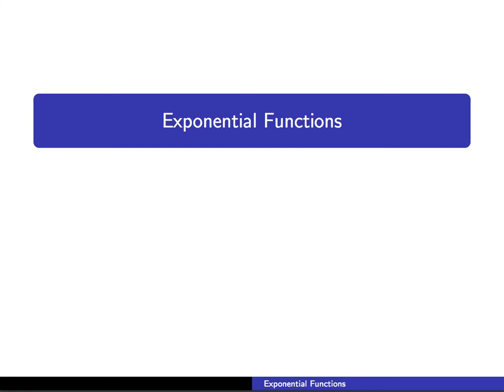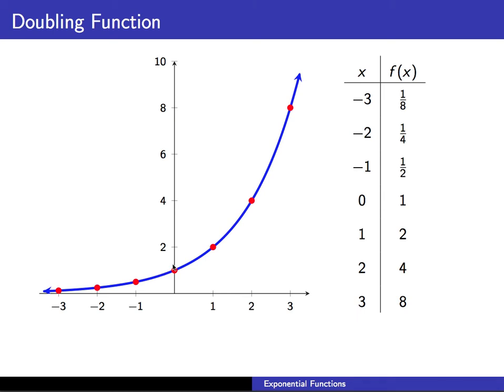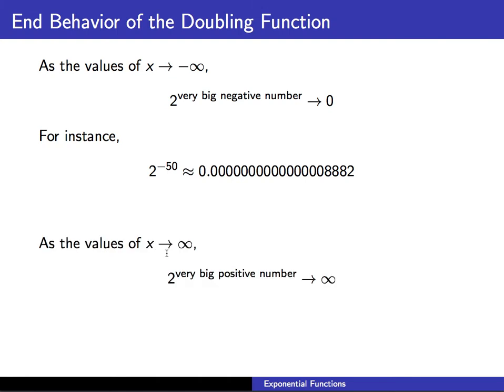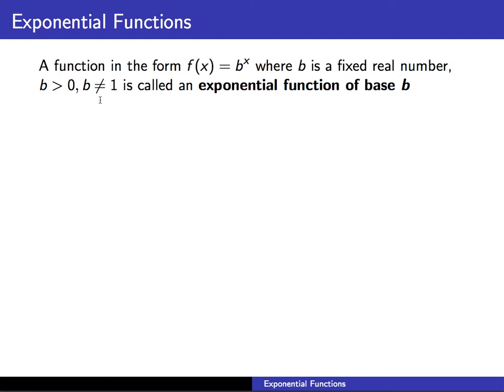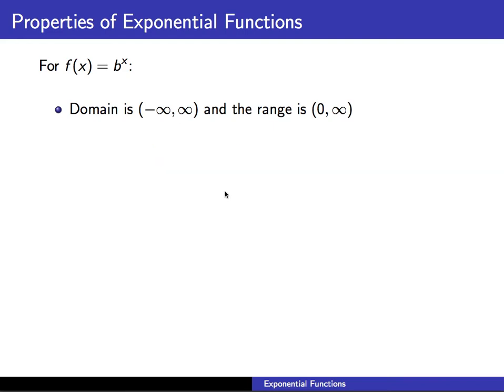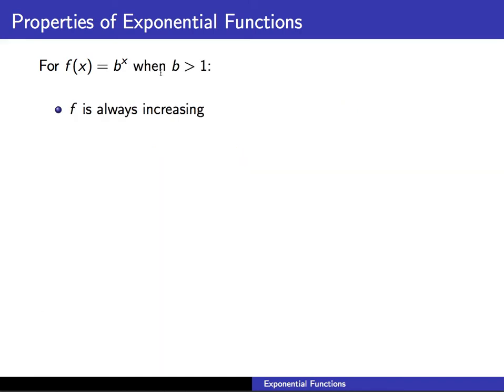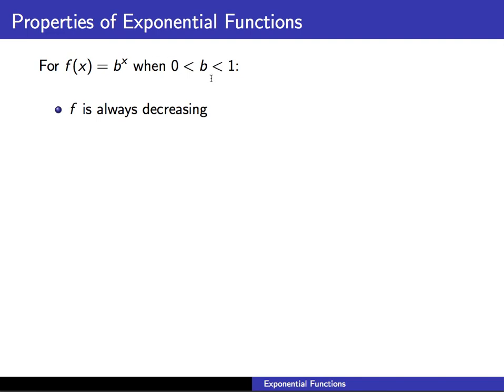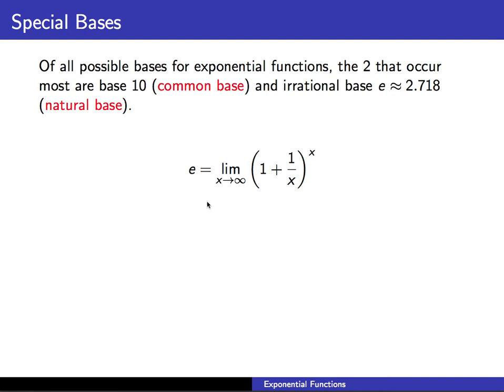Exponential Functions (part 1)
Introduction to properties of exponential functions.